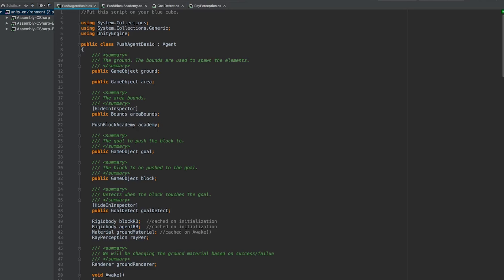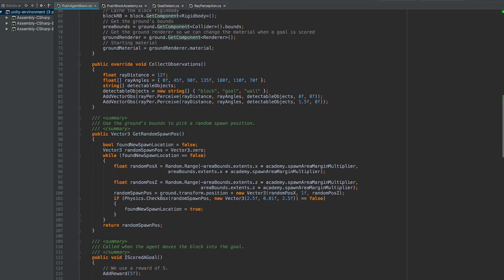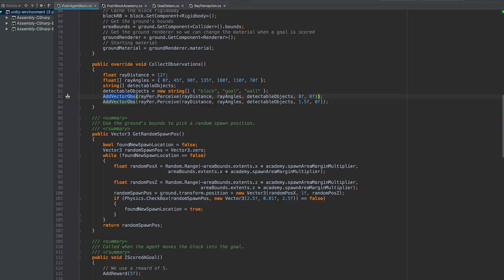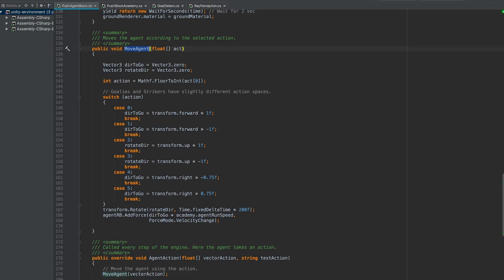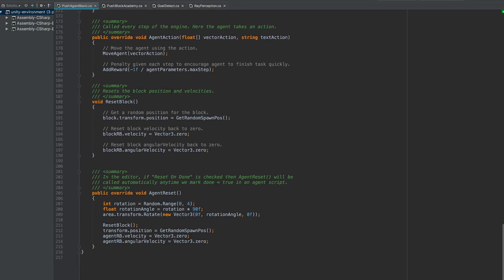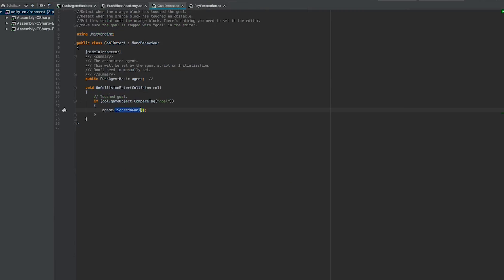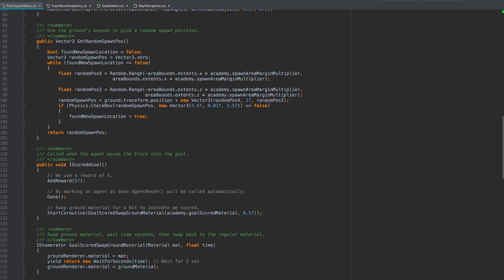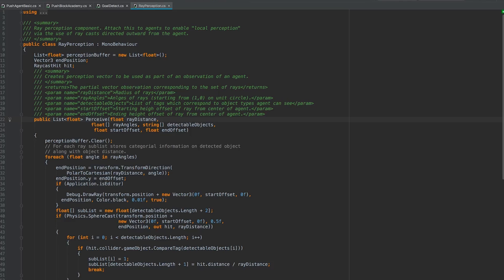Machine Learning Agents - Push Agent Basic Script [7/10] Live 2018/4/4